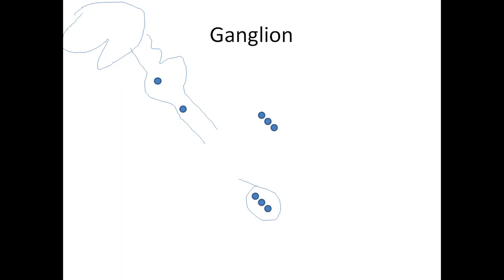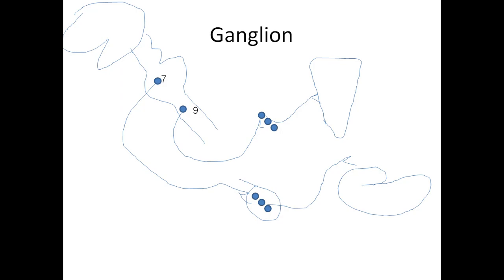Ganglion with examples | Nuclei| Ganglion vs Nuclei | submandibular ganglion | Otic ganglion